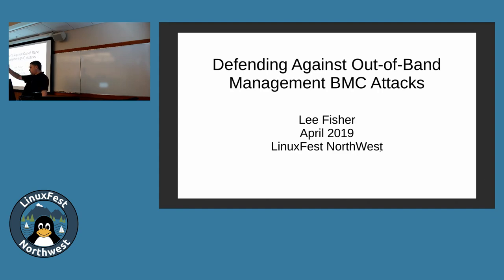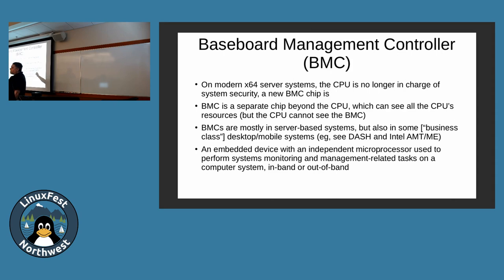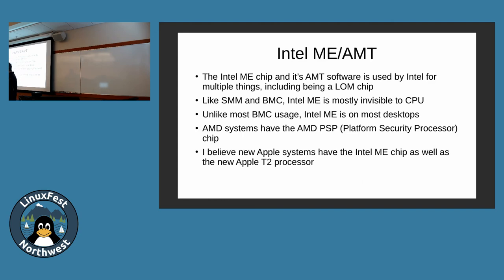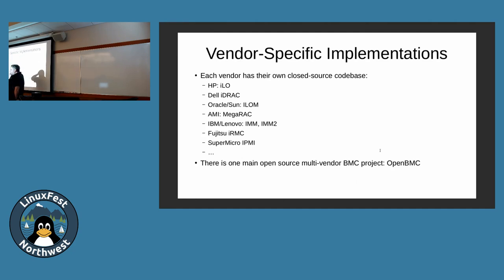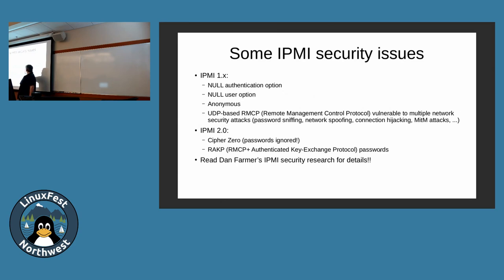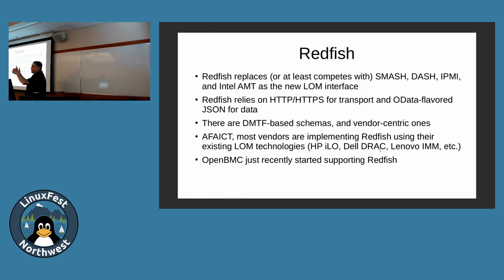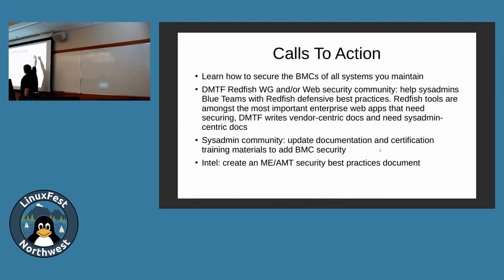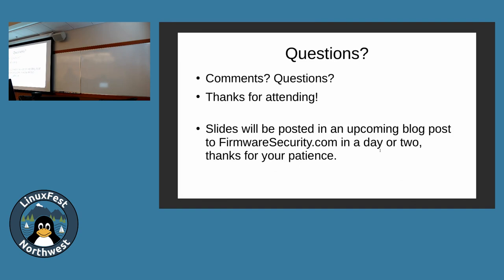LinuxFest Northwest 2019: Defending Out-of-Band Management Attacks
Presented by: Lee Fisher

Out-of-Band Management, also known as Light-Out Management (LOM), refers to abilities of systems to be configured remotely via a management processor, without the main CPU knowing what's happening, even when the main CPU is "powered off". Examples of these technologies include: IPMI, HP iLO, Dell DRAC, DASH, SMASH, Intel AMT, and Redfish, among others. Redfish is the latest, and most vendors have Redfish implementations that sit on top of their previous proprietary interfaces. In addition to servers, these interfaces are common on 'business class' laptops. These interfaces enable changing firmware images, OS drivers and files, as well as control the hardware, so they are also of interest to attackers, not just system administrators. This presentation will help system administrators understand Redfish, and related technologies, discuss some of the recent vulnerabilities, and how to protect against common attacks.